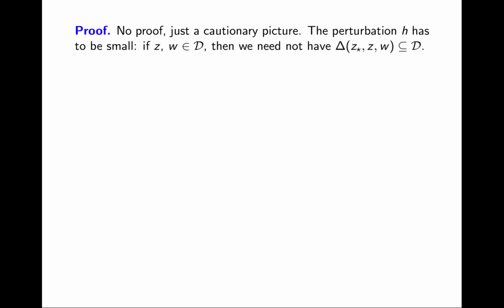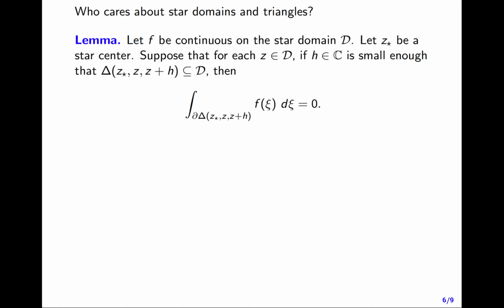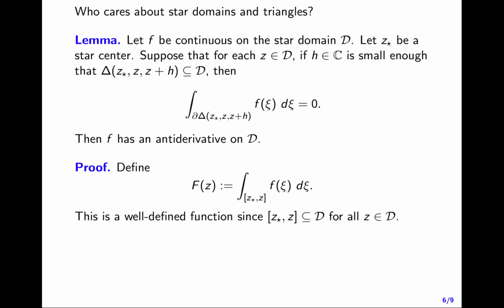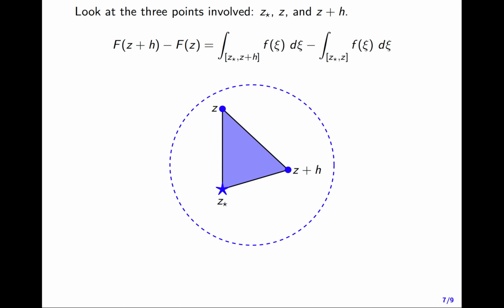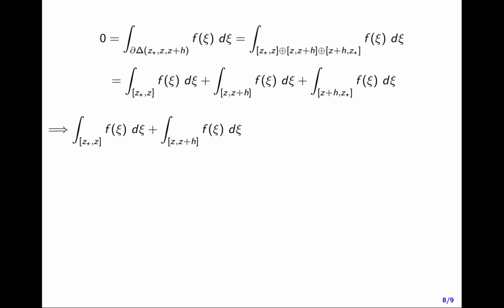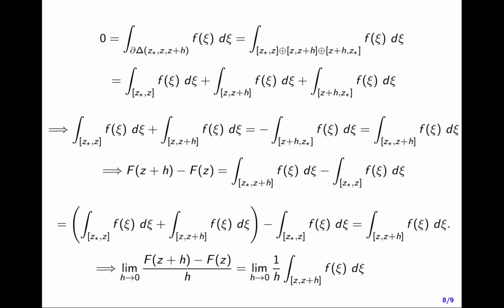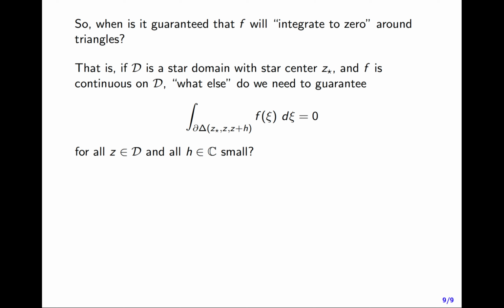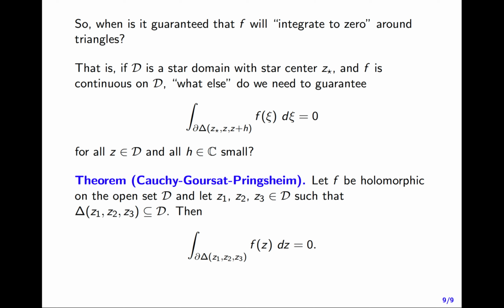AN3NA (F20) Video 13.2: star domains, continued (Section 3.6.2)